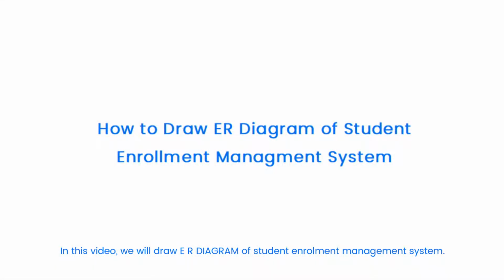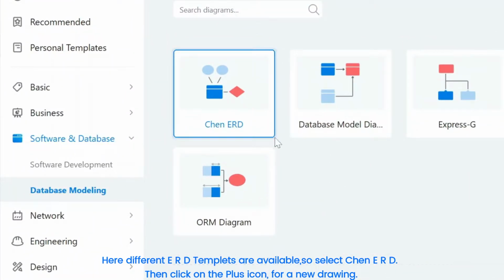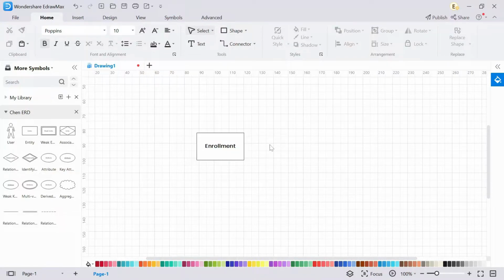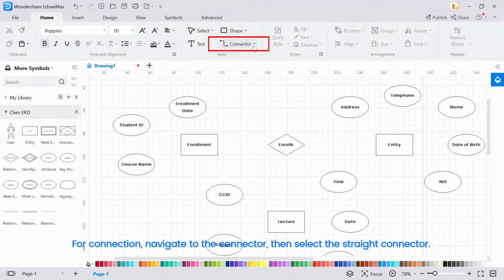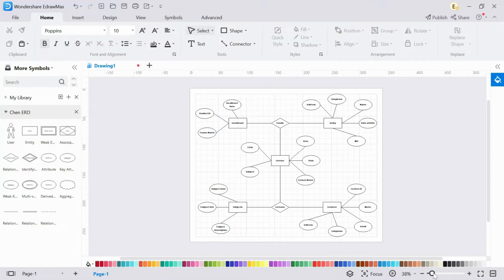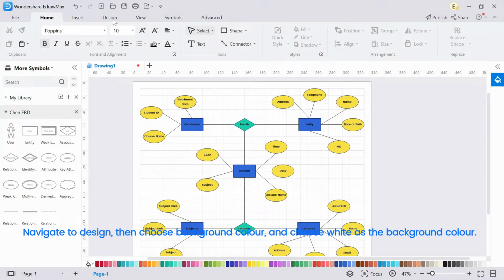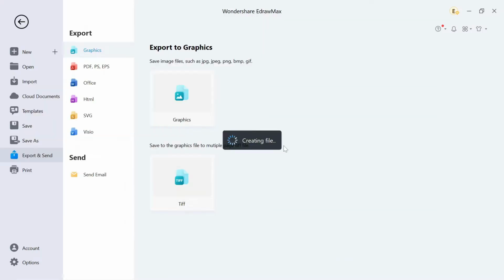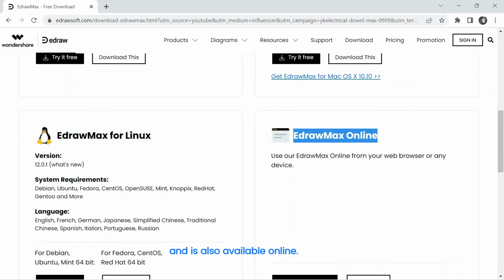ERD Tutorial: How to draw ER Diagram of Student Enrolment Management System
A tutorial about how to draw ER diagram of the Student Enrolment Management System with EdrawMax

In this video, we will show you what is an entity relationship diagram of the enrolment system, how you can draw the ER student enrollment management system diagram, how to add symbols to the ER diagram, modify the size of the text, and much more.

⌚Timestamps
00:00 - How to draw ER diagram of the student enrollment management system
00:29 - Select Software & Database
00:48 - Choose Chen ERD
00:57 - Add symbols to the ER diagram
02:36 - Choose connectors
03:25 - Change the colors of the symbols
04:00 - Change the font and size of the text
04:15 - Choose the design of the ER diagram
04:59 - Save, export, and send the student enrollment management system diagram
05:33 - Different types of ER diagram templates available in EdrawMax
06:12 - How to download EdrawMind

The entity relationship diagram visually represents database tables. The student enrollment management diagram illustrates the relationship between students, fees, enrollment, login, and more. In this video tutorial, we are here to help you draw the student enrolment management system ERD with simple steps. You can add symbols and alter the shape and size with a few simple steps. EdrawMax is an online diagramming tool that helps you to draw the ER diagram effortlessly. All you need to do is pick a template from the EdrawMax template gallery and customize it per your needs.